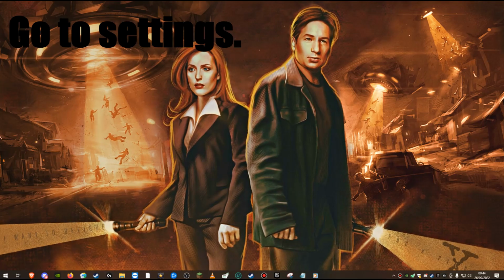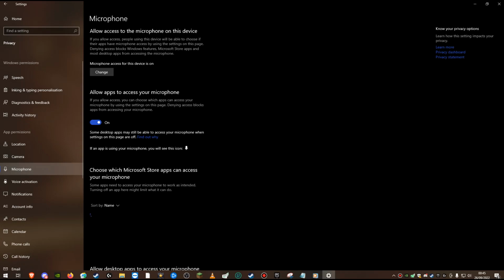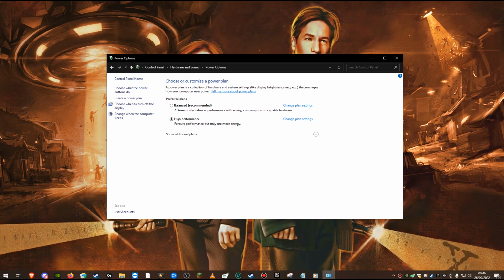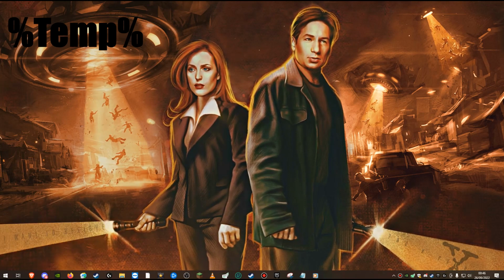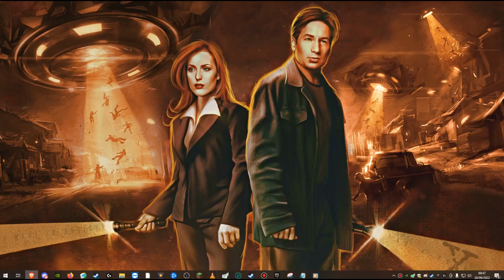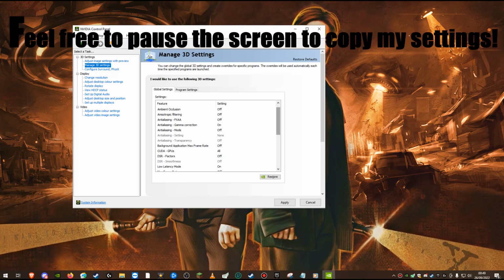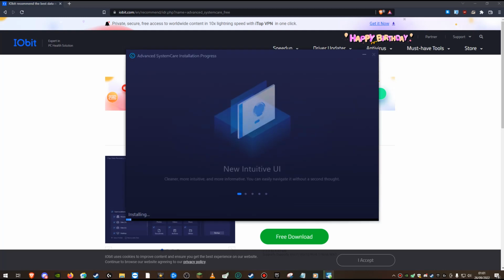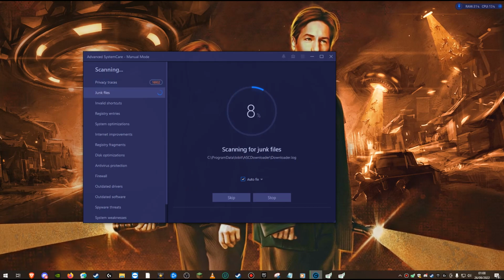How to Optimize Windows 10 For GAMING & Performance. BOOST FPS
OPTIMIZE Windows 10 & FIX STUTTERS & Performance issues.

Security extensions for browser.